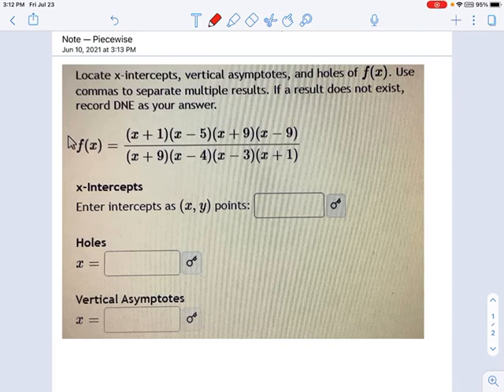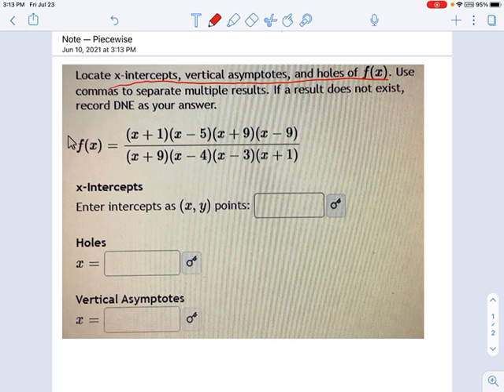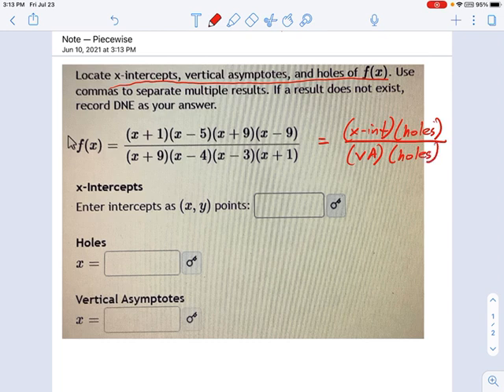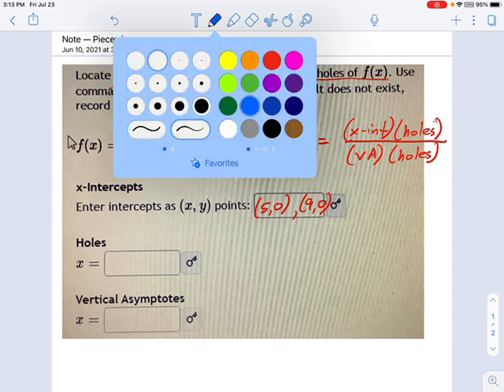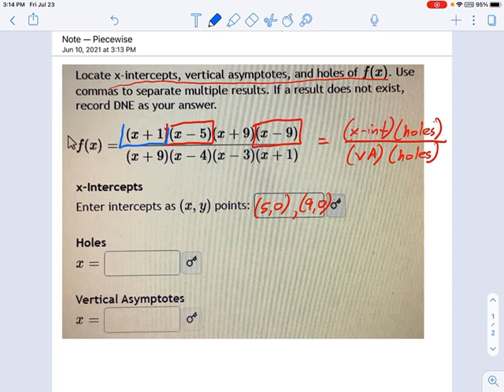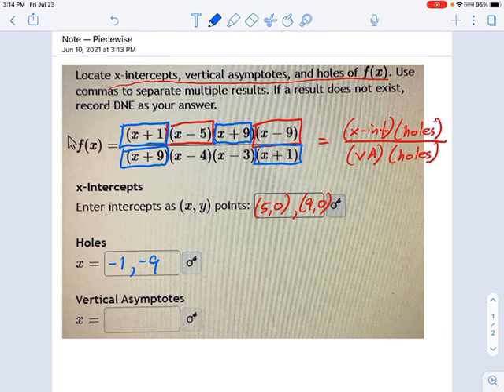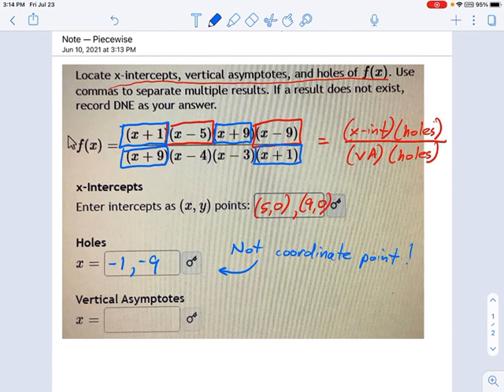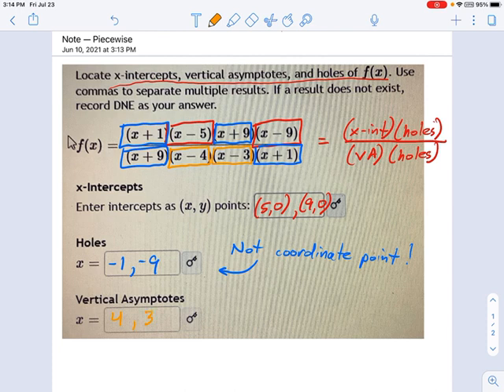SM3.04.11 -- Find Key Features of Rational Function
Murphy Math --
Find x-intercepts, vertical asymptotes, and holes from the equation of a rational function.